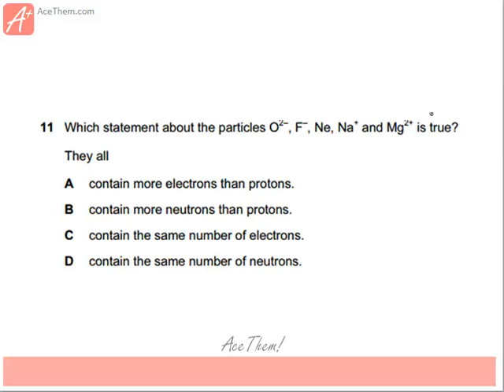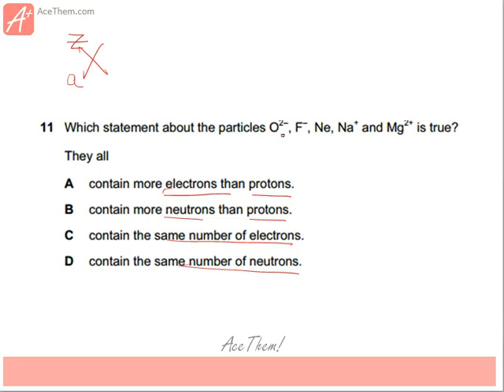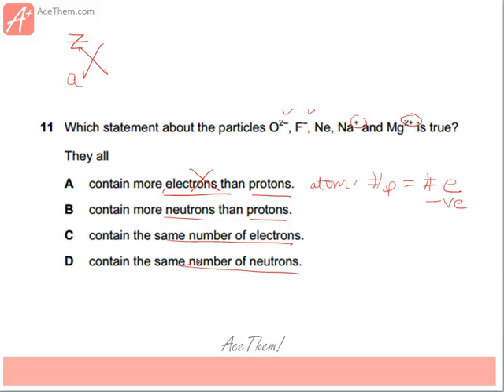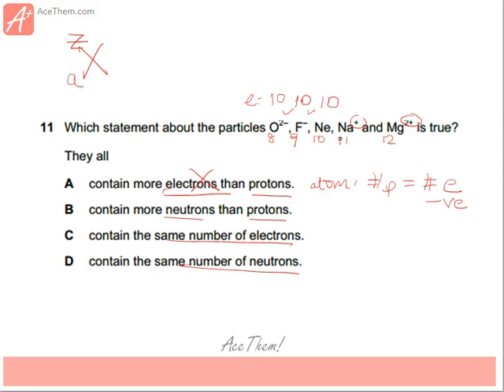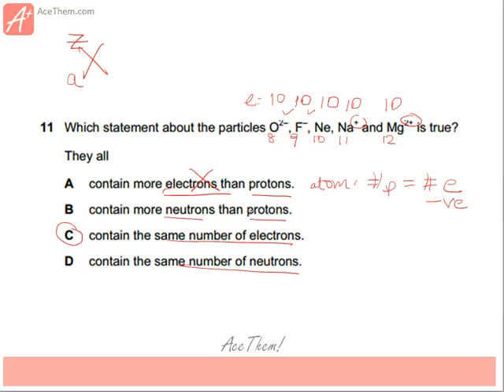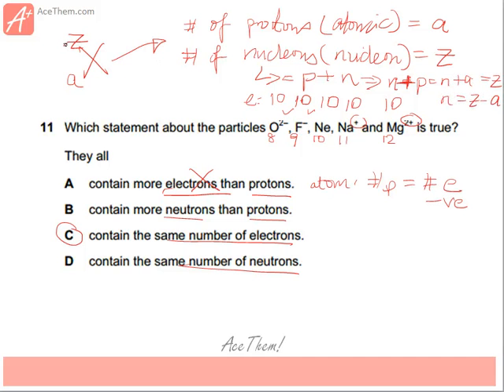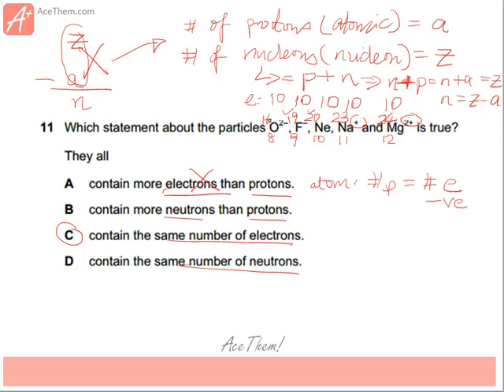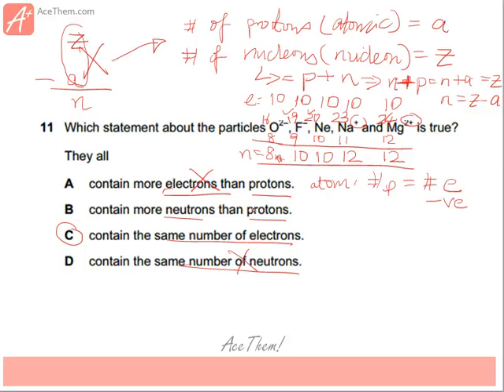GCE O-level Chemistry Problem solving by AceThem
GCE O-level Chemistry - MCQ problem solving - visit AceThem.com for more!